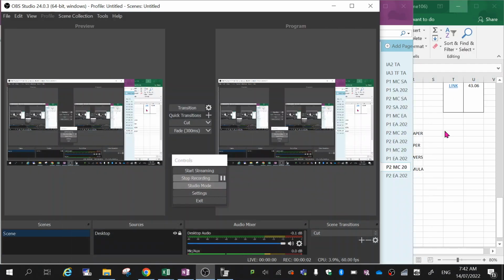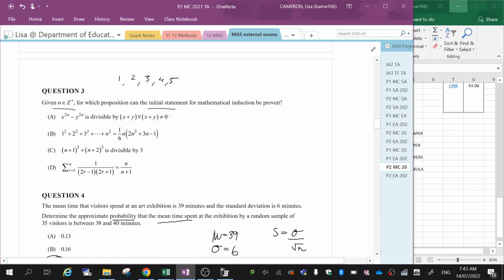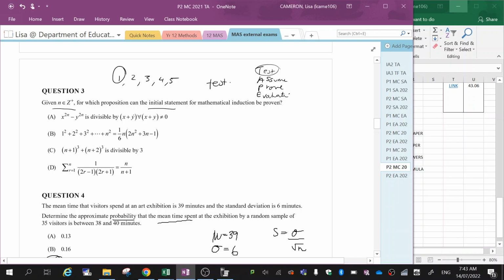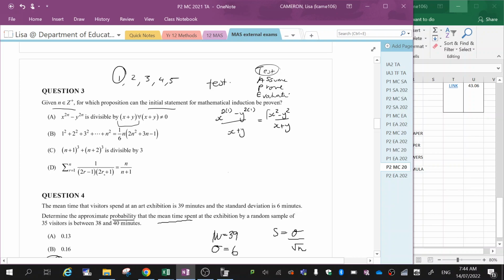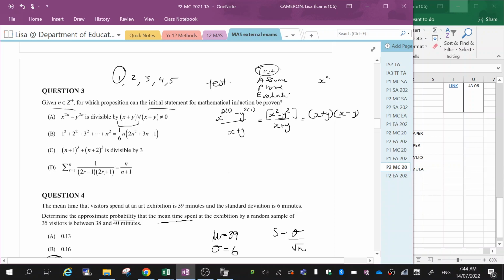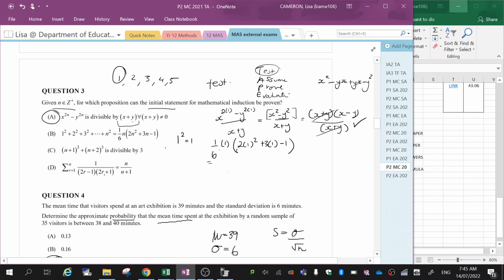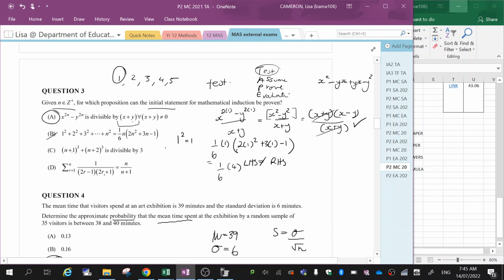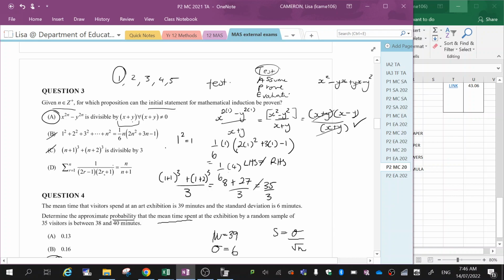Q3EA TA 2021